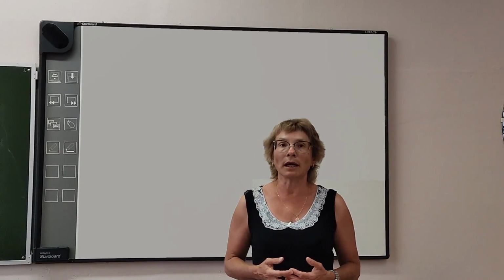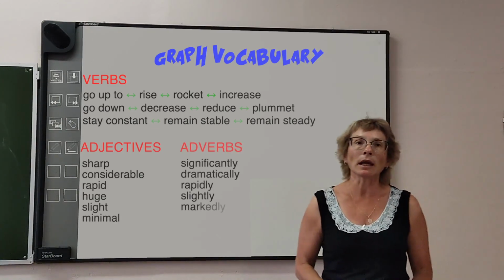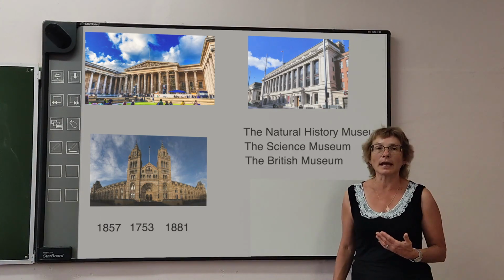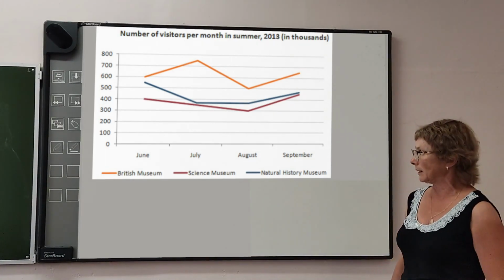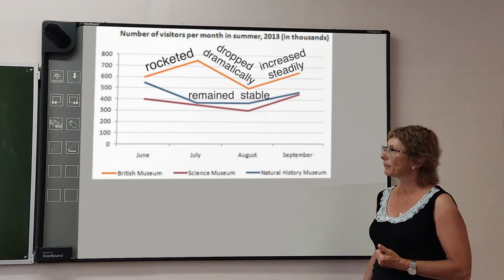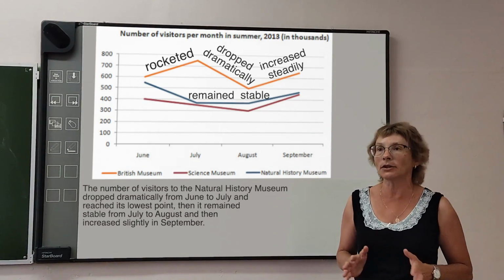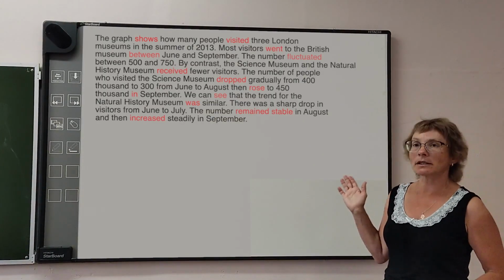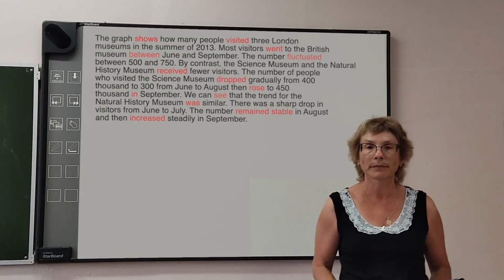Английский язык. Описание графиков. Некрасова Марина Юрьевна.